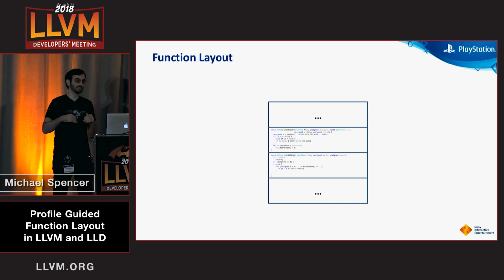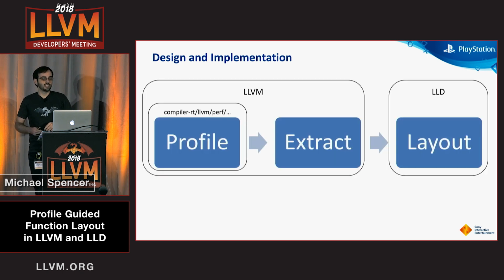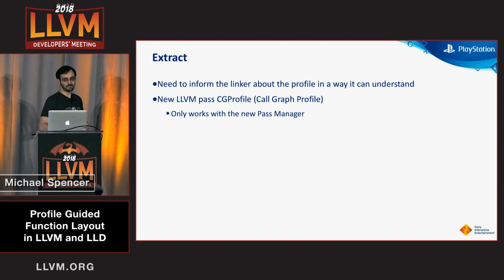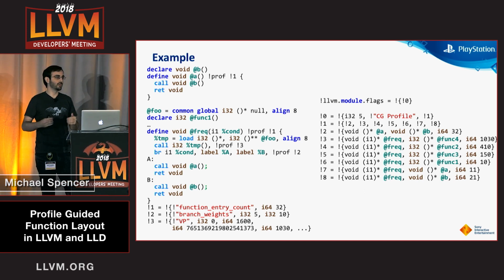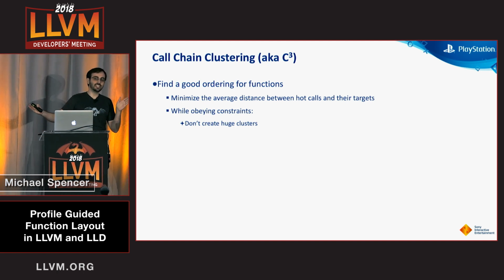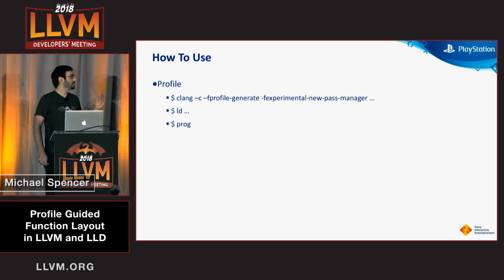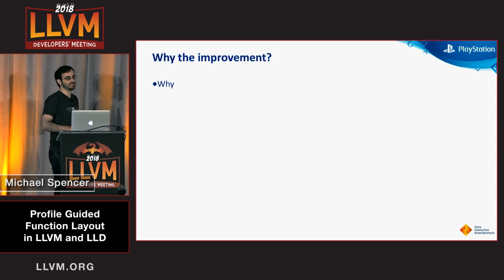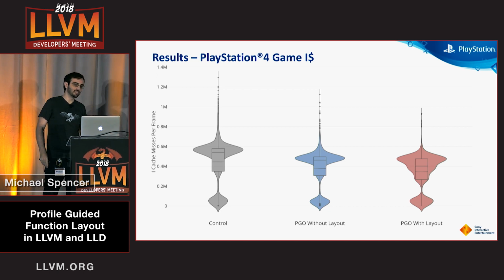2018 LLVM Developers’ Meeting: M. Spencer “Profile Guided Function Layout in LLVM and LLD”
Profile Guided Function Layout in LLVM and LLD - Michael Spencer

The layout of code in memory can have a large impact on the performance of an application. This talk will cover the reasons for this along with the design, implementation, and performance results of LLVM and LLD's new profile guided function layout pipeline. This pipeline leverages LLVM's profile guided optimization infrastructure and is based on the Call-Chain Clustering heuristic.